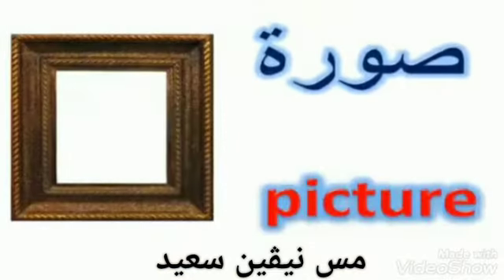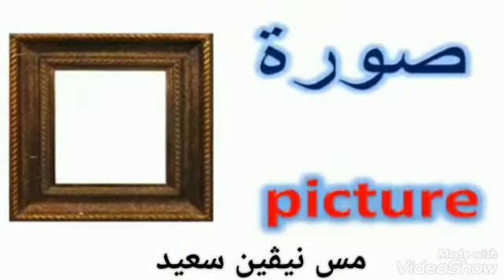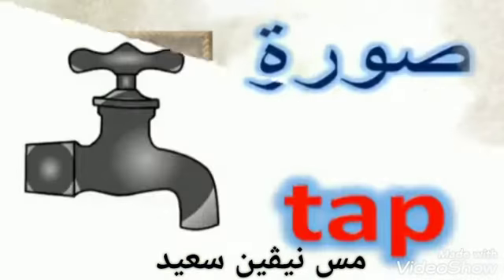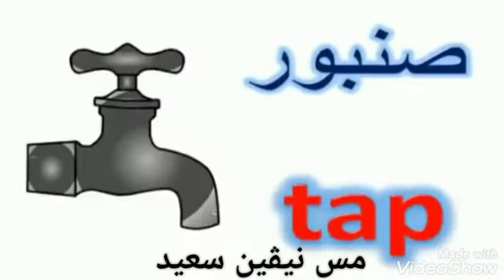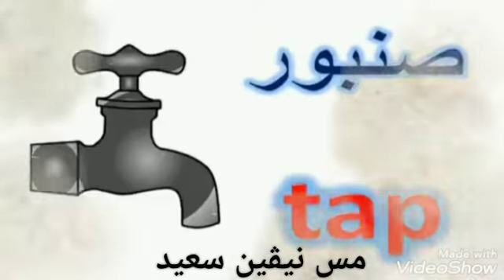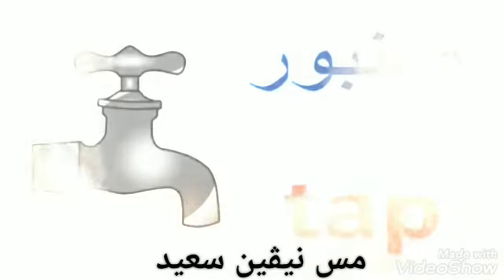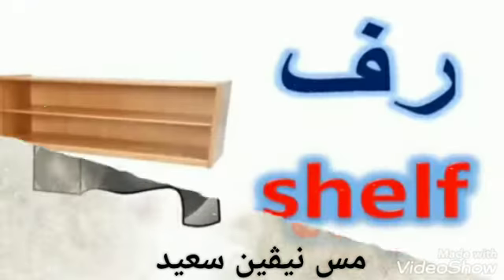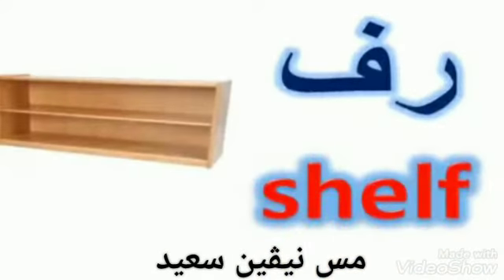أدوات المنزل House Vocabulary